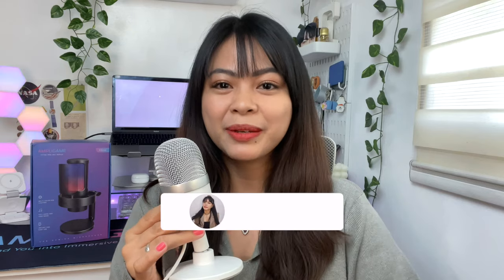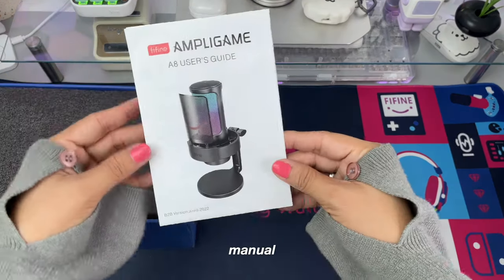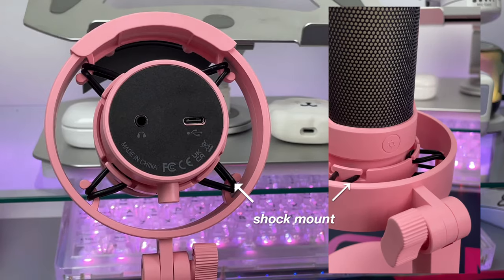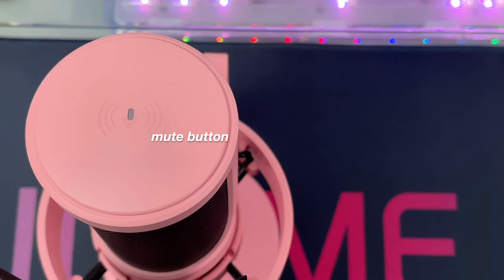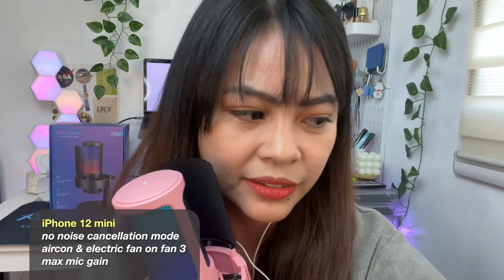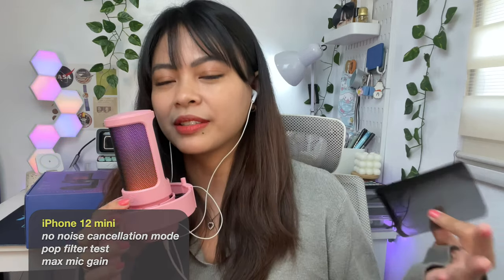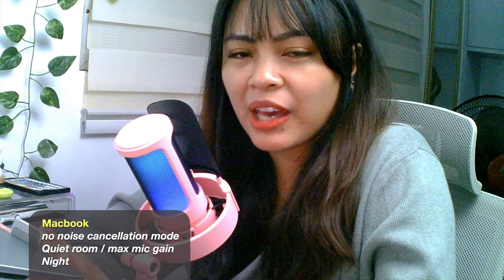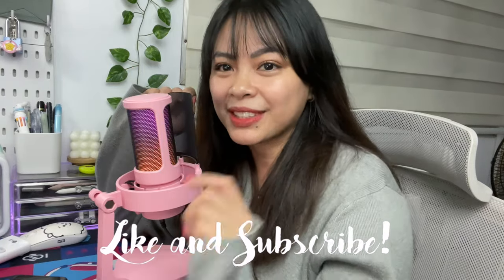FIFINE Ampligame A8 USB Mic with RGB Lights, Live Monitoring & Pop Filter for Streaming ❤︎ Emmy Lou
☪︎ Hi everyone! 👋🏼

Another affordable microphone that has controllable RGB, live monitoring, input dial and pop filter for streaming, and this is the Ampligame A8 USB mic from Fifine..

👥 A big thanks to @FIFINE  for this collaboration  ☆

🎧 MUSIC

xoxo,
❤︎𝓔𝓶𝓶𝔂  𝓛𝓸𝓾❤︎